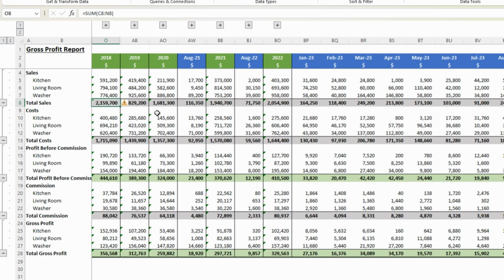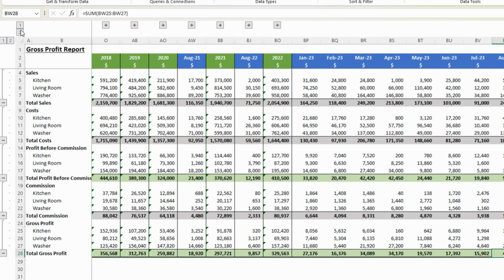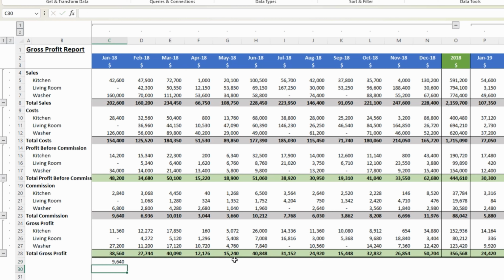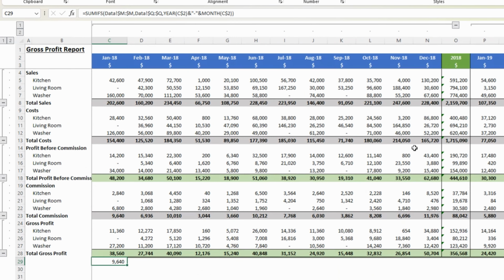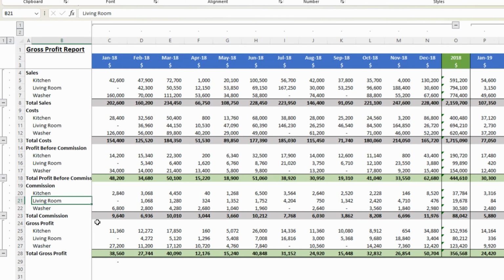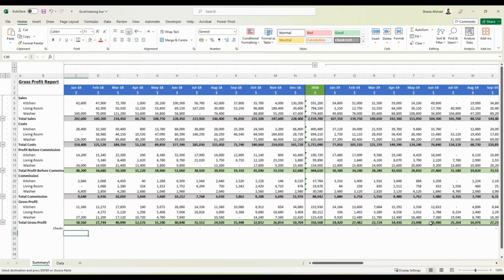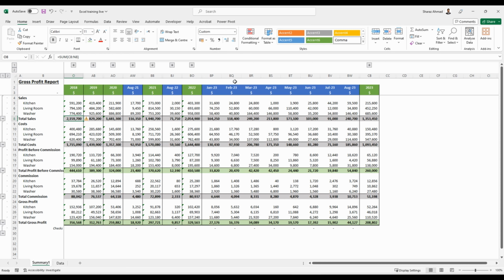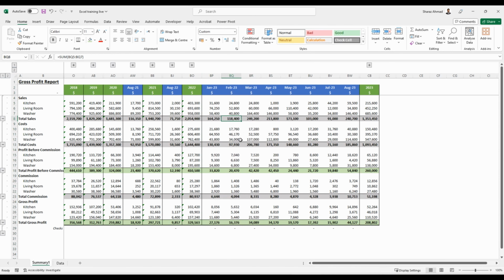Check Formulas - Excel Tutorial for Beginners - Playlist Part 15/28 | XL Smart Lab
This tutorial is part of the full playlist (link above) about Double Check Formulas/Check Totals.